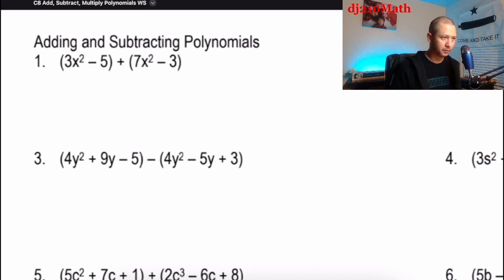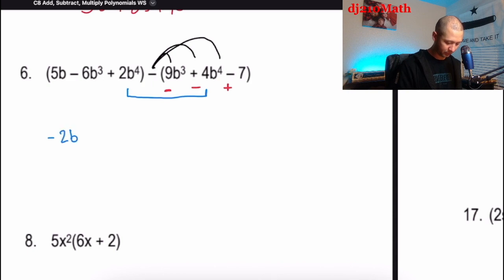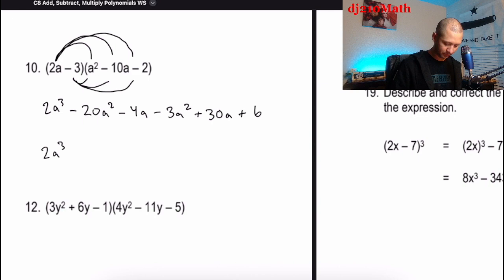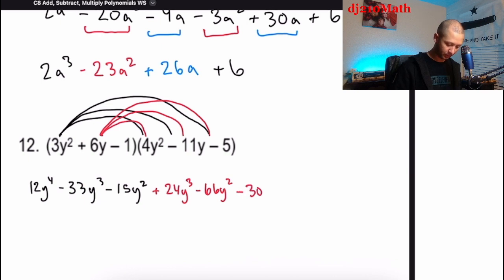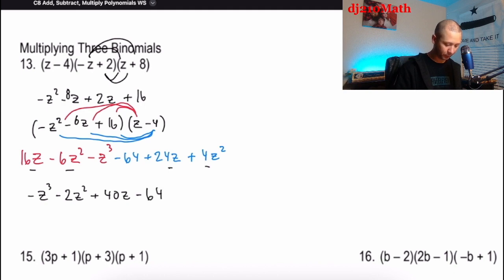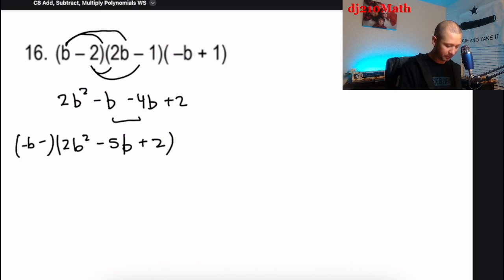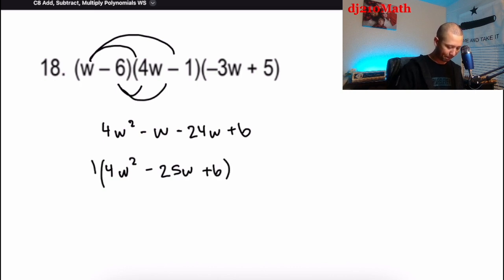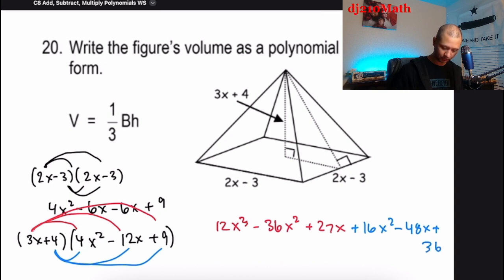HW Adding, Subtracting, Multiplying Polynomials